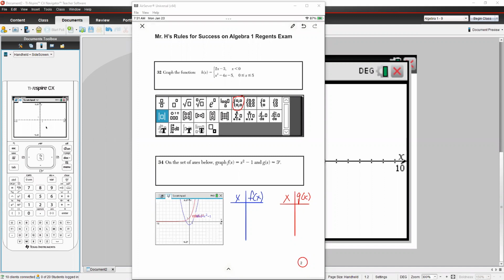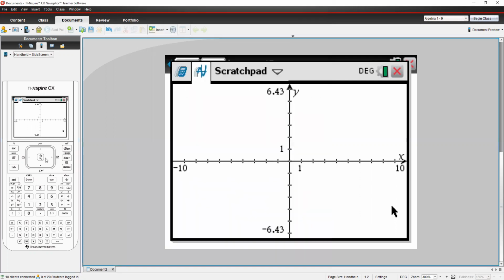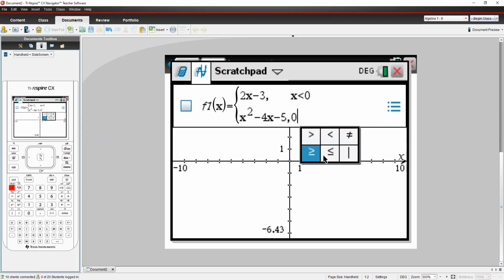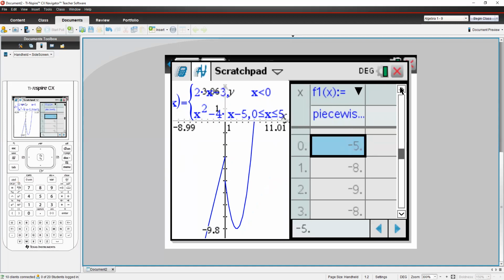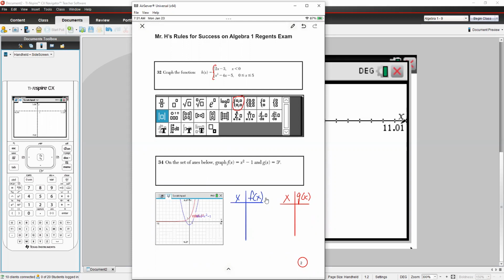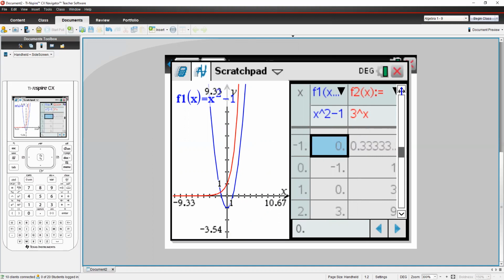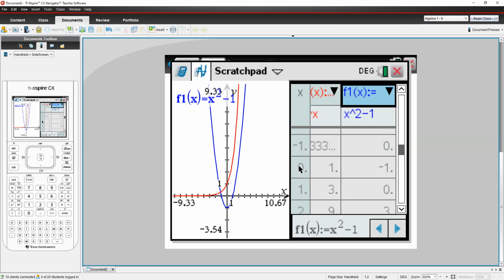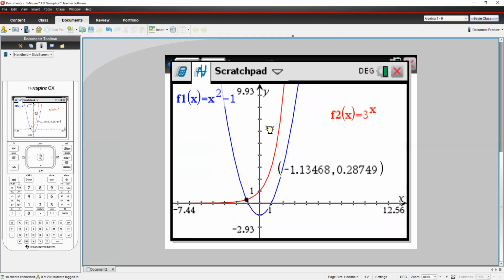Page 2 Questions from Mr. H's Rules for Success on Algebra 1 Regents Exam